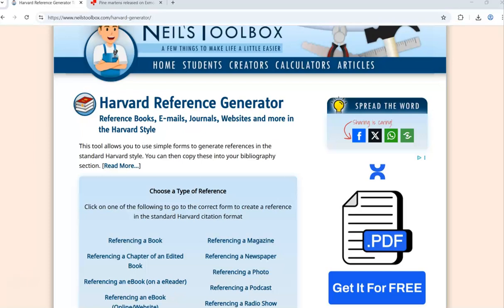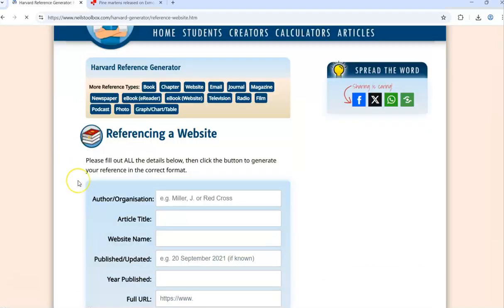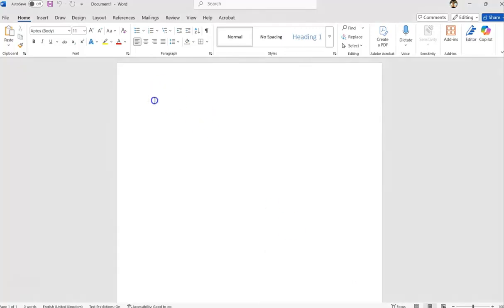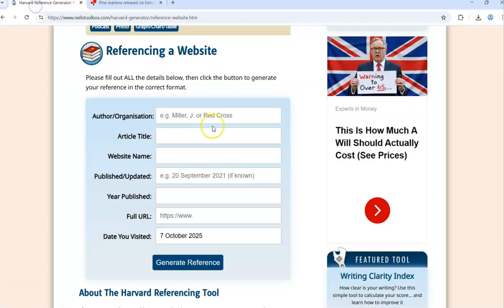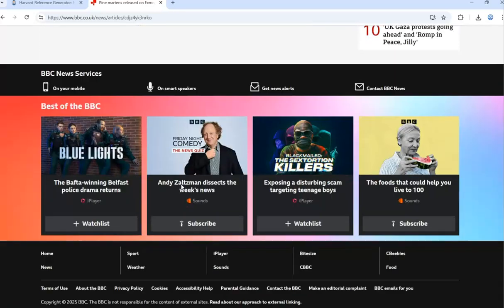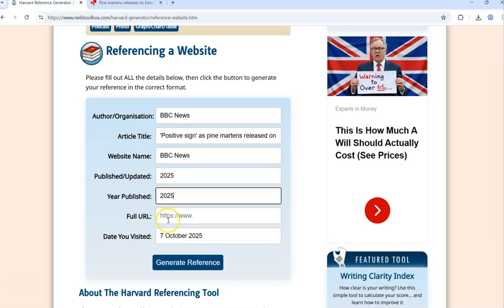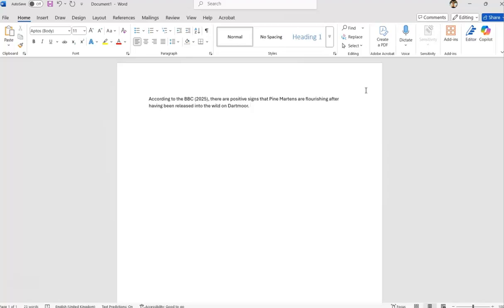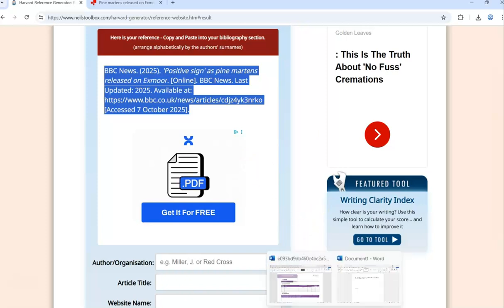How to Reference using Neil's Toolbox